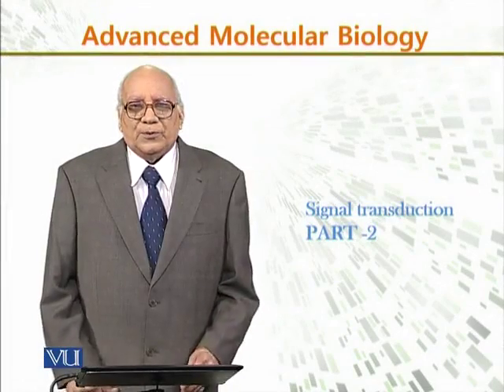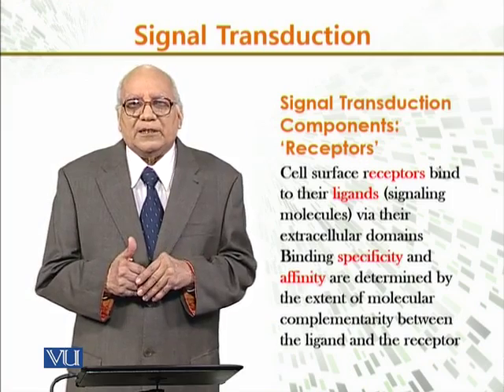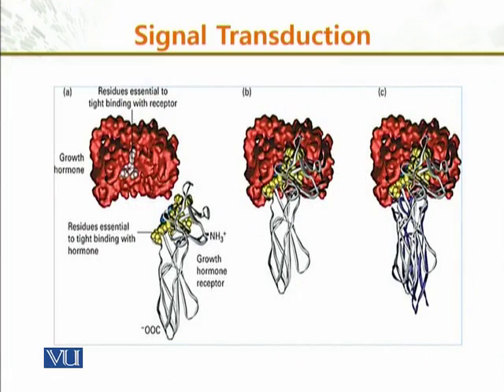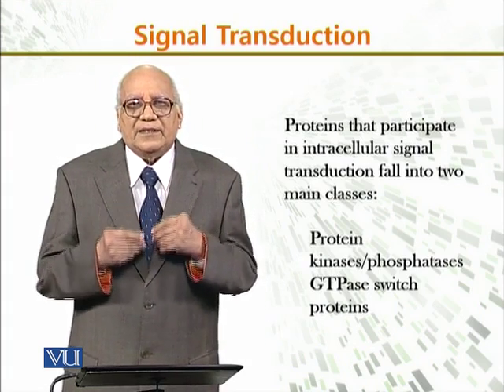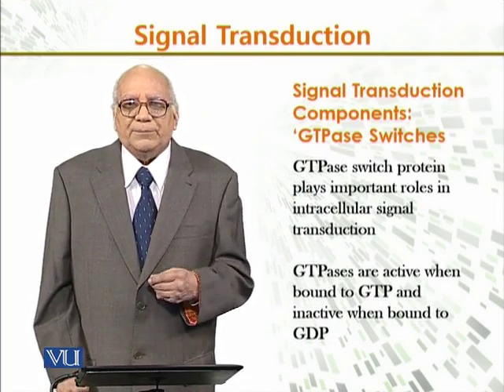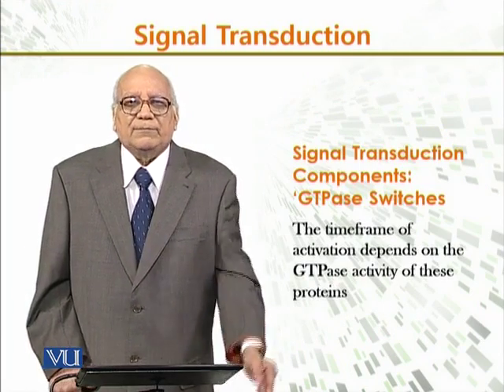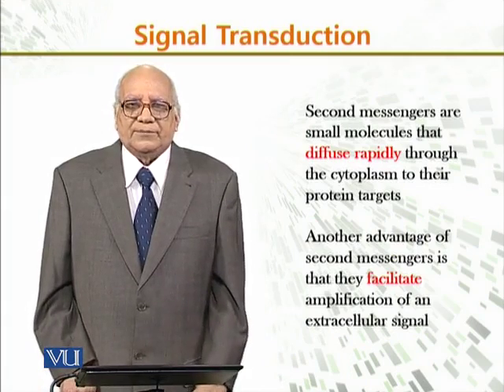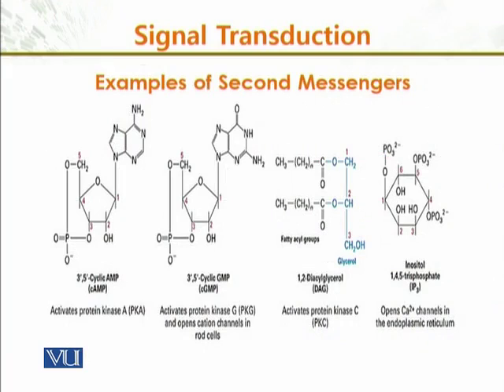BIO731_Topic158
Topic: 158